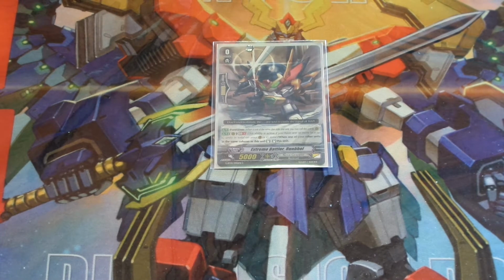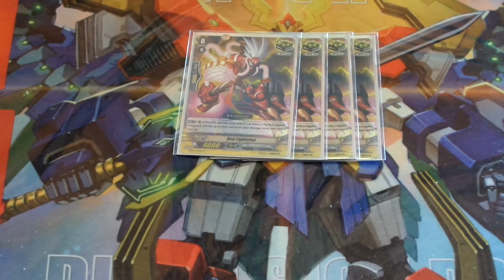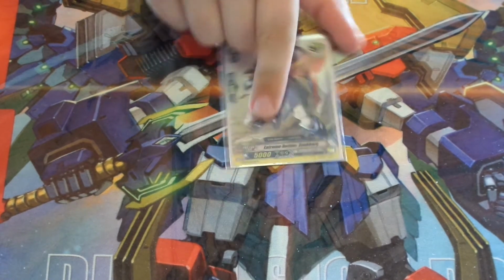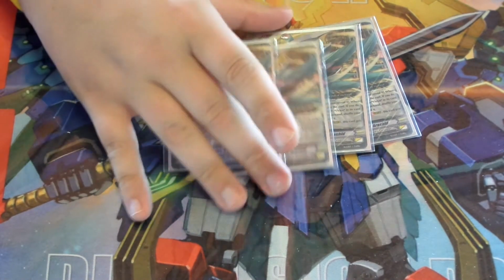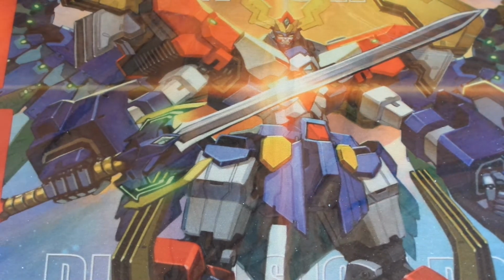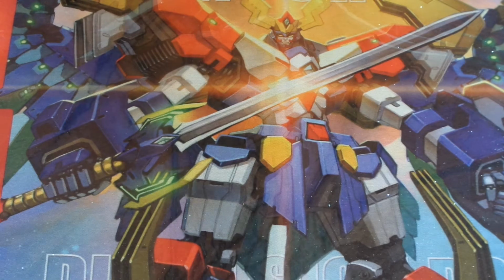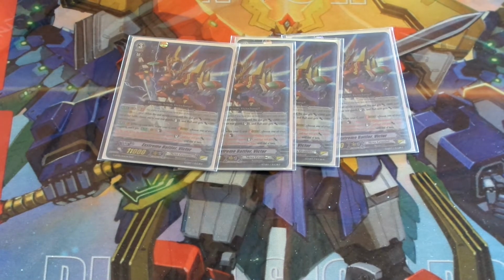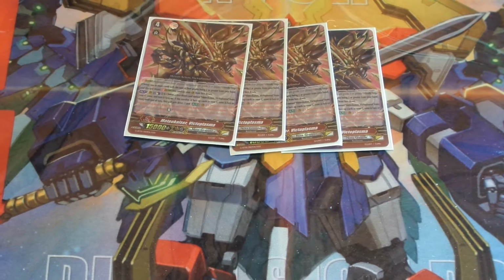Exxtreme Battler, Victor Deck Profile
So, a video that was lost and we had found it lol, we just wanted to get it out of the way before we move on to our GB02 videos, so bare with us!